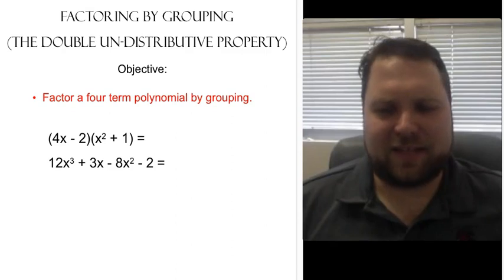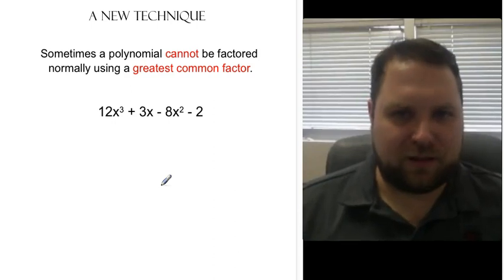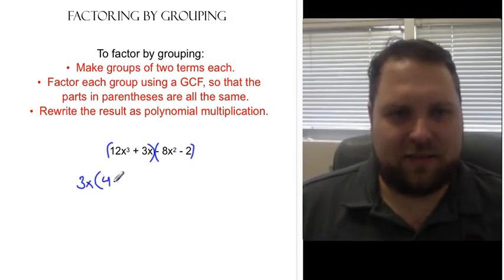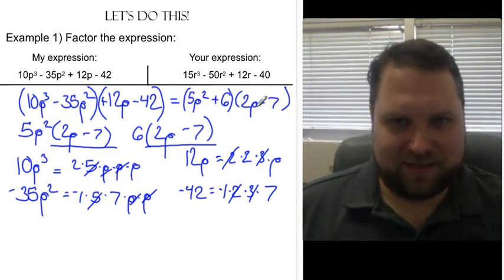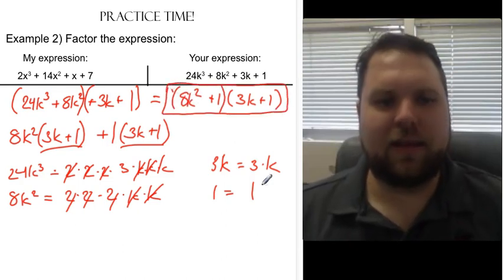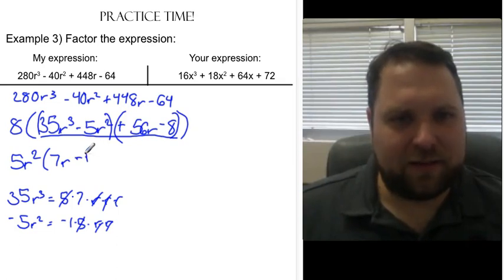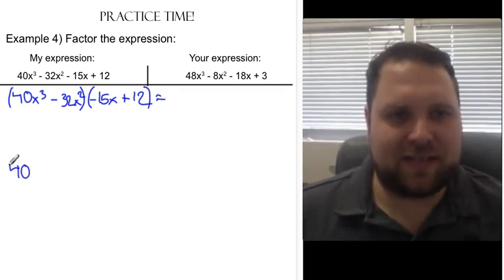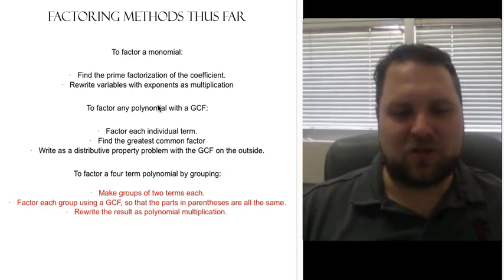Factoring by Grouping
Sometimes a polynomial cannot be factored using a greatest common factor. In some circumstances, we can use a different technique, called grouping, to get results.